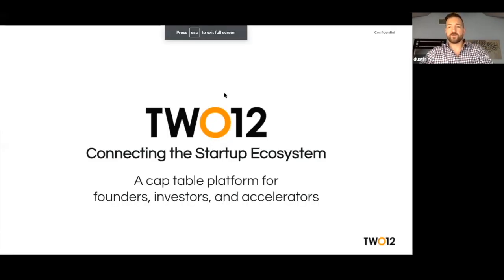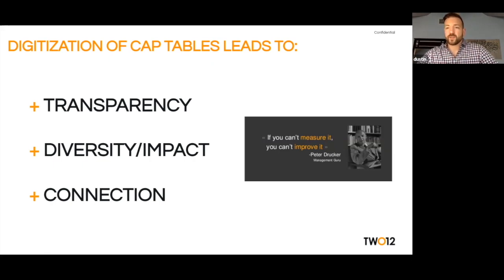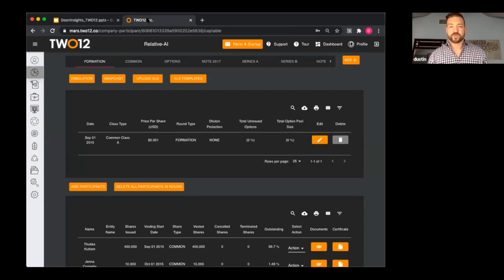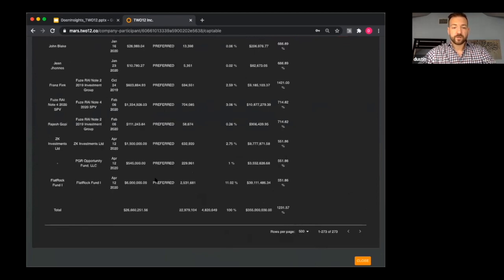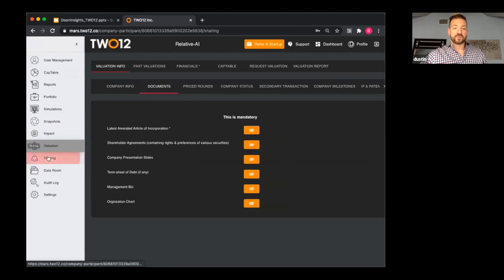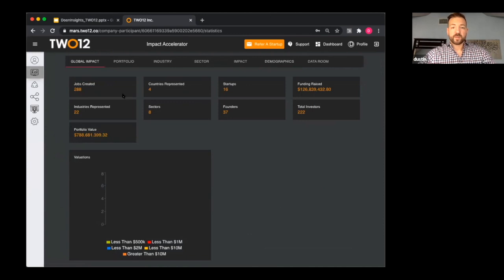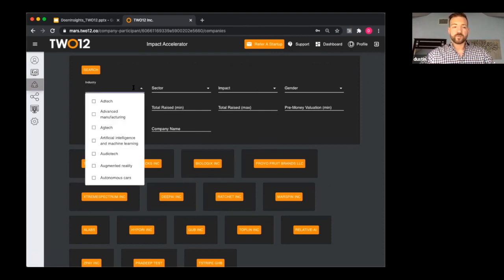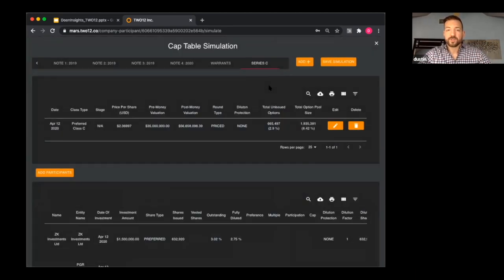TWO12 - Fintech 5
Dustin Byington and Tiana Laurence present TWO12 at Fintech 5: Workshop Not At Bonny Doon on 4/6/21.

TWO12 is the only company to provide a suite of connected cap table products that seamlessly interconnect and deliver information in real-time to all stakeholders. At the core is an affordable, easy-to-use, and API-powered cap table management solution. We use the APIs to build applications for funds, accelerators, and angel networks. We also deliver a low-cost, fast turnaround 409a for $1,500.

Follow up on Twitter, LinkedIn, Medium, and Facebook!